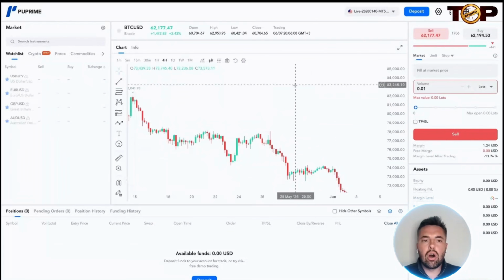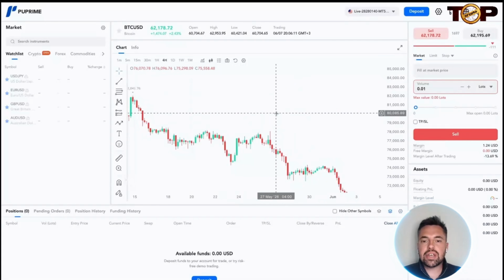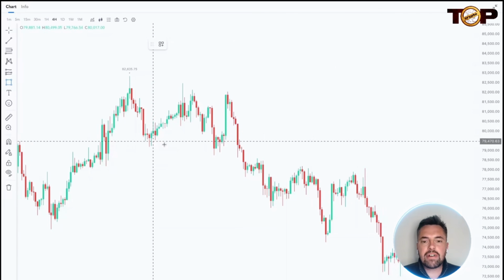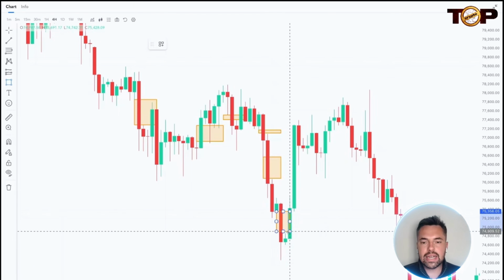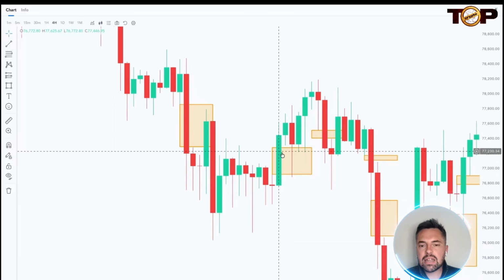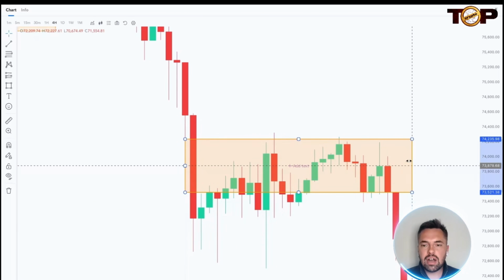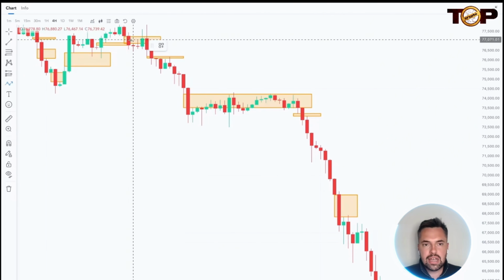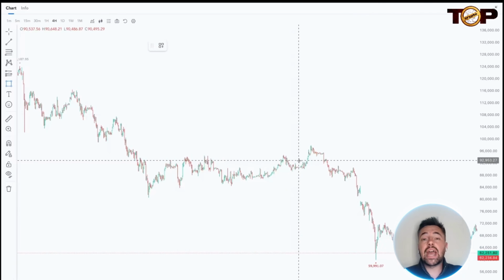PU Prime Broker Review? Mastering Fair Value Gaps Guide (2026)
Overview
Executing high-precision day trading setups requires an inside understanding of price delivery alongside a highly responsive software execution engine. In this technical training session, we provide an extensive PU Prime Broker Review to evaluate server performance under intense liquidity periods. We map these platform metrics out alongside structural charting principles, focusing deeply on Mastering Fair Value Gaps (FVG) to track how institutional market imbalances fill during live market sessions.

Server Execution & Price Action Calibration
To protect your trading capital from heavy slippage during rapid market expansions, your underlying broker architecture must offer deep liquidity routing layers. Throughout this video tutorial, we integrate live platform execution stats inside our PU Prime Broker Review to check real-world raw spreads on key asset classes. We connect these network configurations with rule-based chart strategies, showing how Mastering Fair Value Gaps inside an optimized charting terminal can streamline your entries.

Chapters
0:00 Introduction to Fair Value Gaps
0:51 Sponsor Segment
1:46 Defining the Fair Value Gap
2:31 Why Market Imbalances Form
3:16 Bullish and Bearish Gap Zones
4:01 Trading with Market Context
5:01 Charting Tools and PU Prime Features
6:01 World Cup Trading Competition
6:31 Conclusion and What is Next